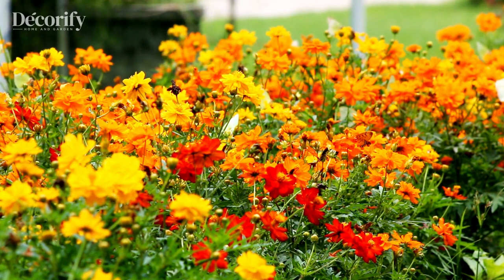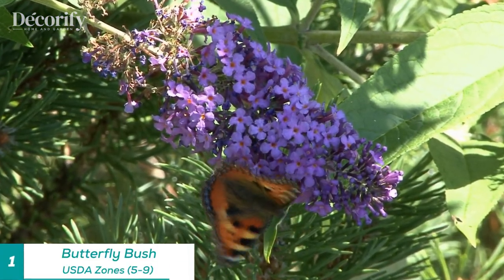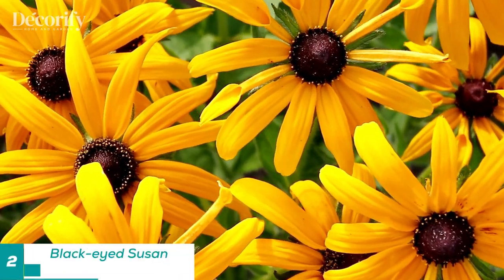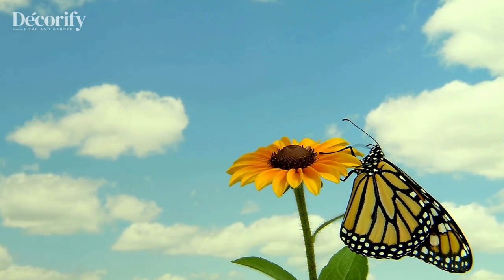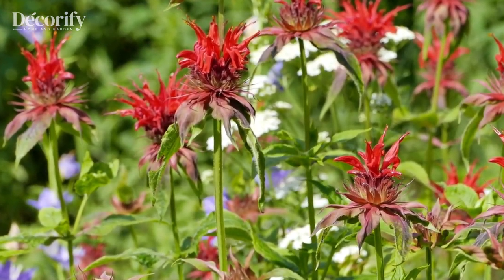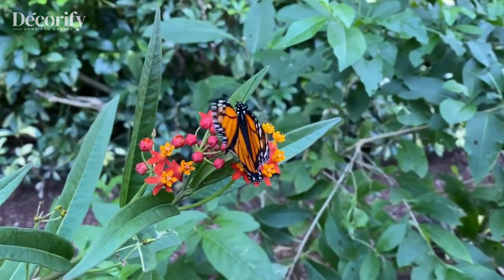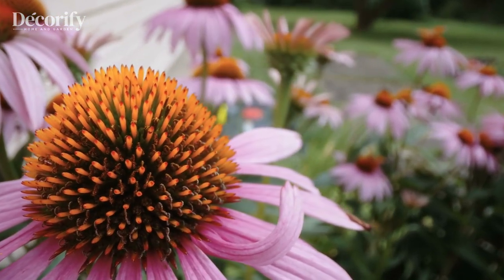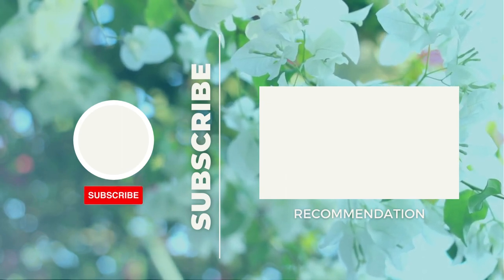Creating a Beautiful Butterfly Garden : 5 Must Have Flowers and Plants 😍🌼🌸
In this video, we will guide you on how to create a stunning butterfly garden that will attract these enchanting creatures to your backyard. By incorporating these 5 must-have flowers and plants, you'll transform your outdoor space into a vibrant sanctuary for butterflies.

Timestamps:
00:00 Introduction to creating a butterfly garden
00:32 Butterfly Bush - Buddleja davidii (USDA Zone: 5-9)
01:06 Black-eyed Susan - Rudbeckia hirta (USDA Zone: 3-9)
01:42 Bee Balm - Monarda didyma (USDA Zone: 4-9)
02:13 Milkweed - Asclepias (USDA Zone: 3-9)
02:44 Purple Coneflower - Echinacea purpurea (USDA Zone: 3-9)

To attract a diverse range of butterfly species, it's crucial to provide them with the right plants. Our selected flowers and plants are not only visually stunning but also rich in nectar, serving as a vital food source for butterflies.

Creating a butterfly garden is a rewarding and educational experience for nature enthusiasts of all levels. Whether you're a seasoned gardener or just starting out, this video will equip you with the knowledge you need to create your own butterfly haven.